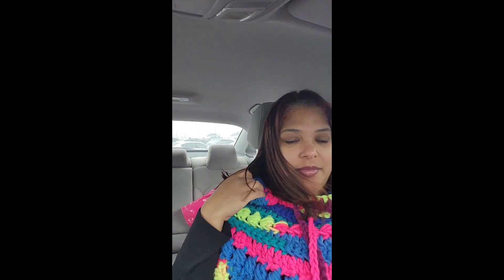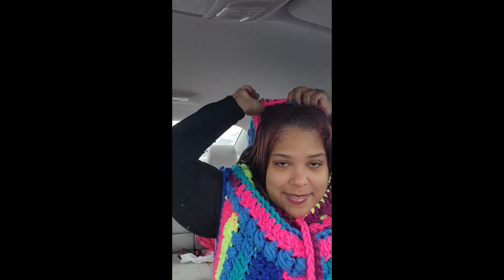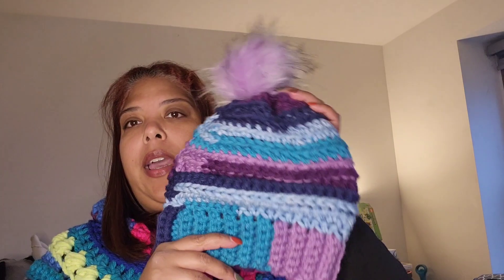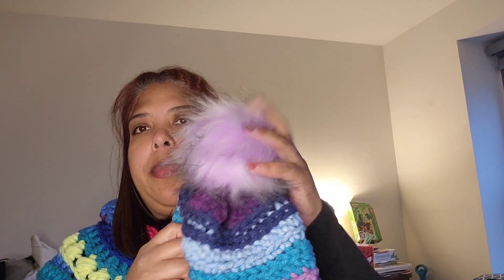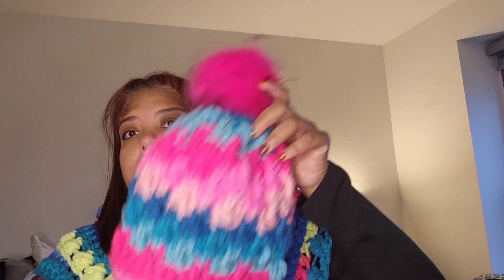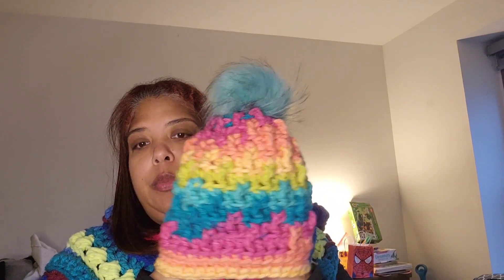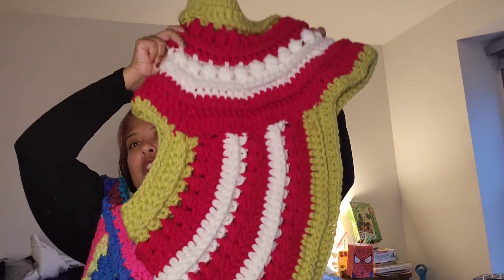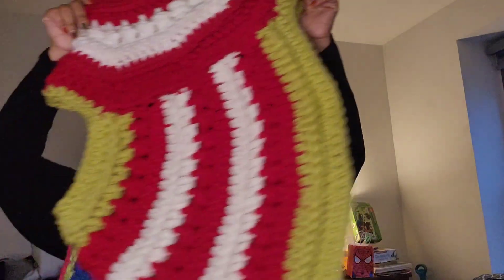Vlogmas 2023 Day 1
Both Crossbody Cowls